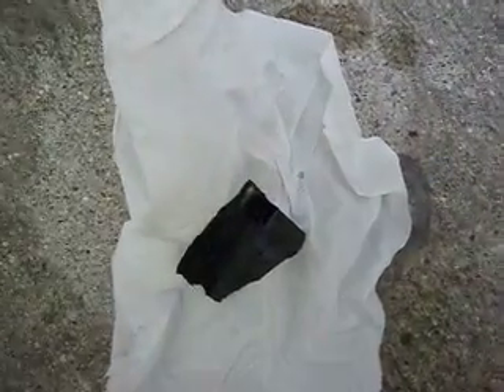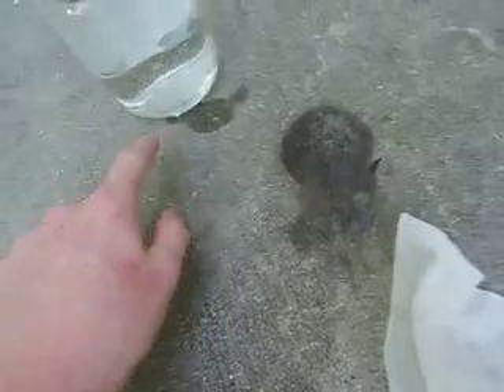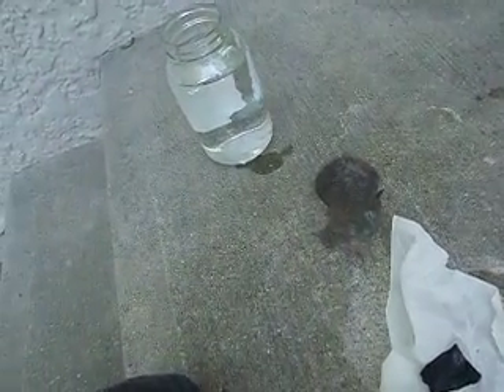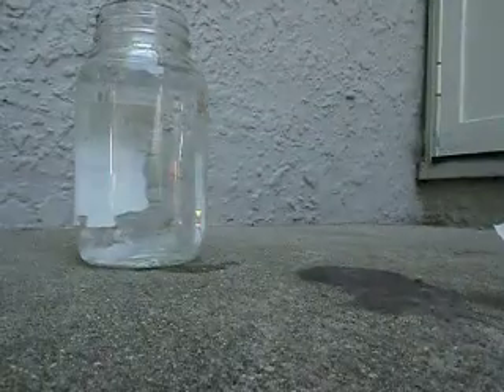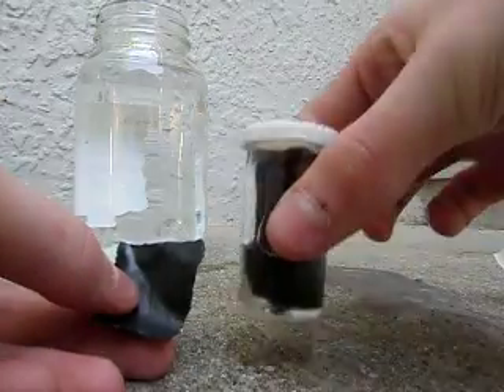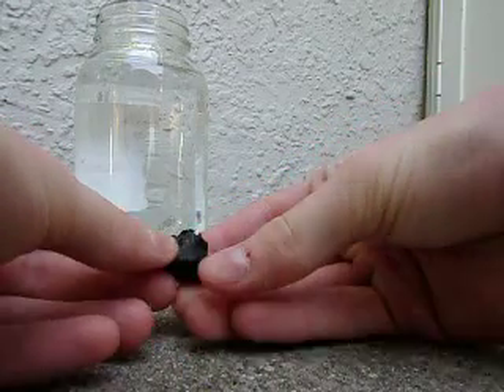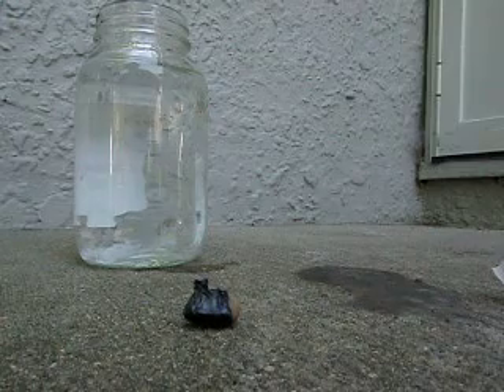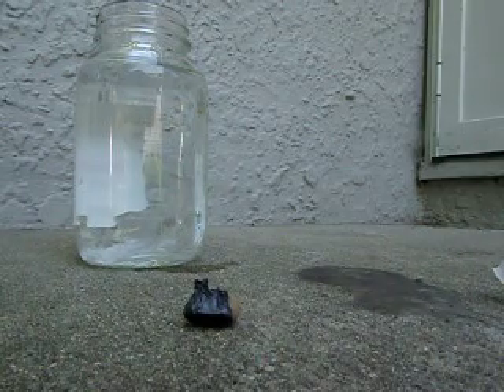Lithium Metal Burning Underwater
A strip of lithium metal ir ripped into a small piece, this piece is wrapped around a rock, ignited, and then submerged in water.